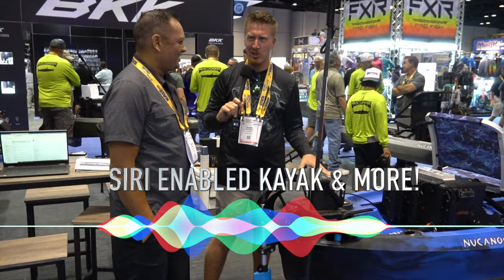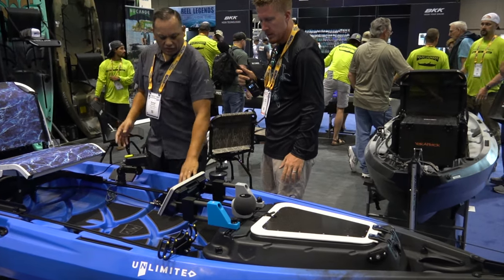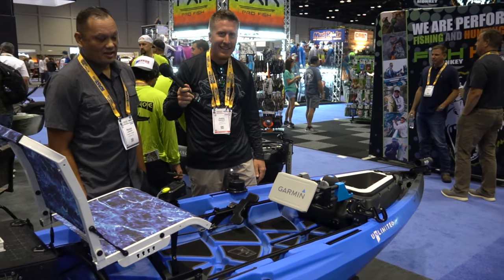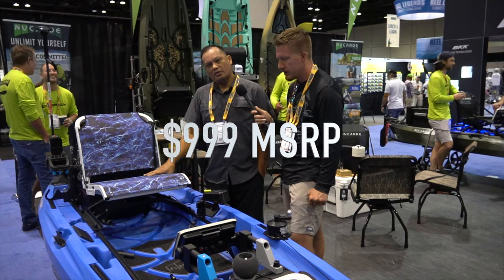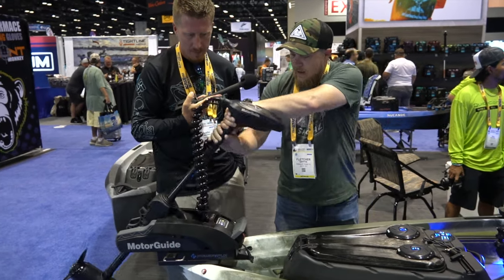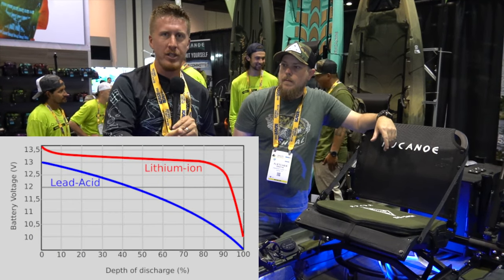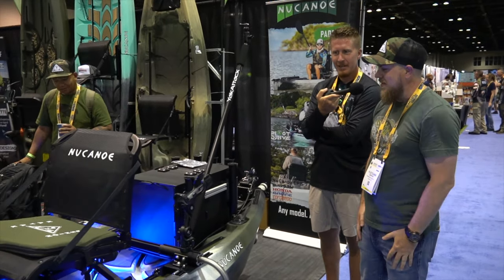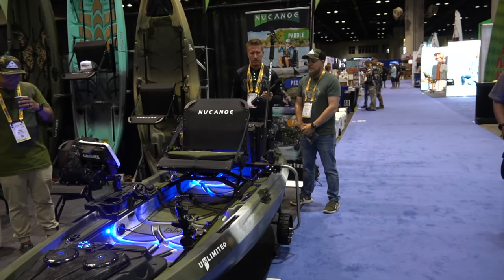Fishing Kayak Build Off RIGGING & CUSTOMIZATION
These customized fishing kayaks were amazing!
This Nucanoe Unlimited can be paddled, pedaled, motorized, & Siri enabled!
LINKS TO PRODUCTS SHOWN
Lowrance FS Unit
Percentage Battery Gauge
12v Boat Horn
BlackPak Crate
Pivot Drive Pedal System